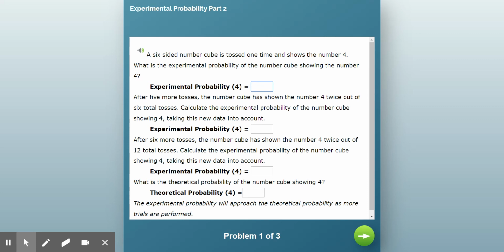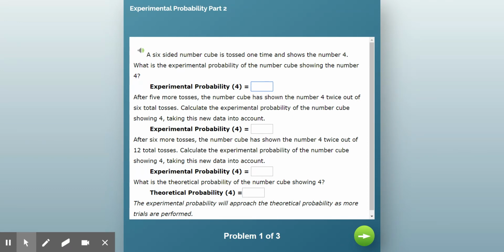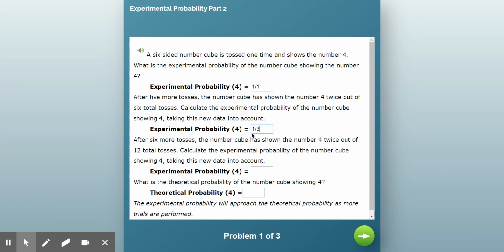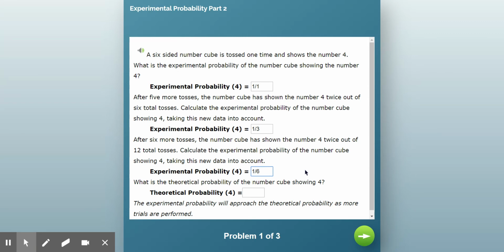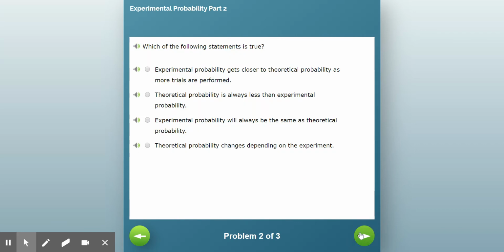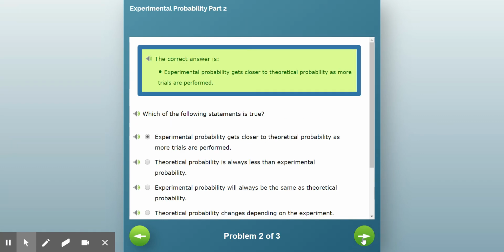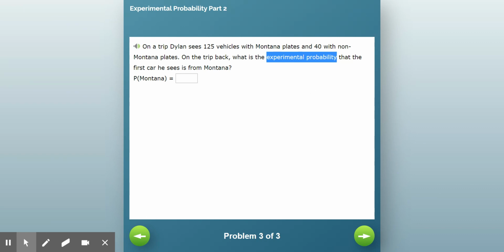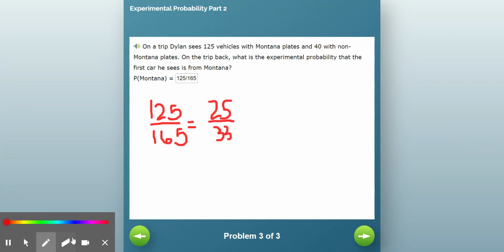MobyMax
Experimental Probability Part 2-MobyMax Tutorial